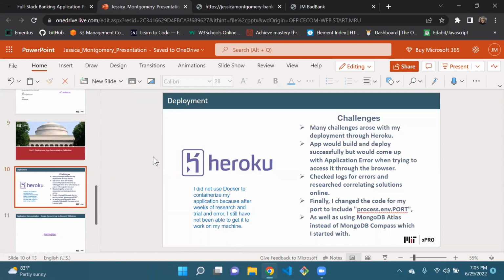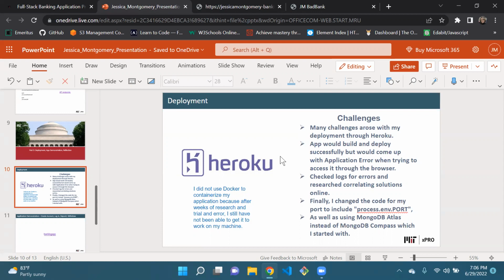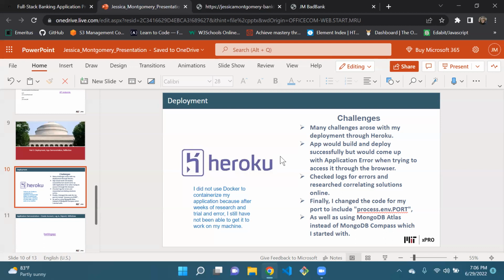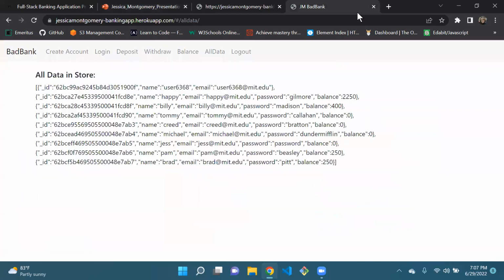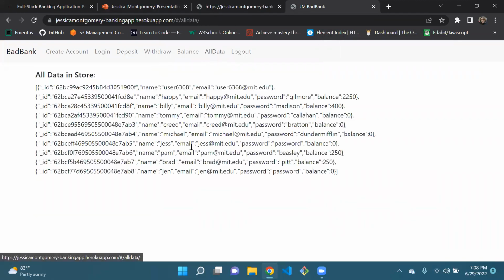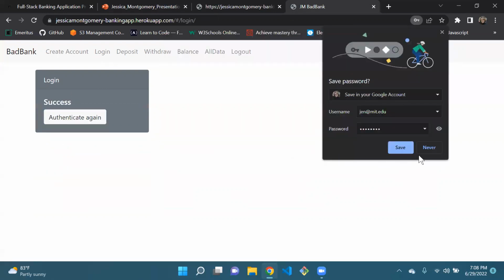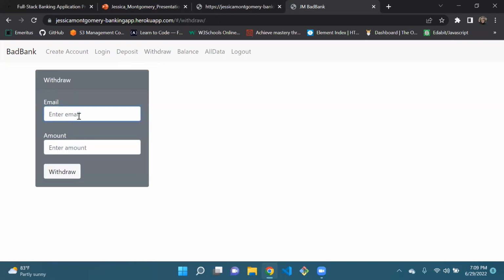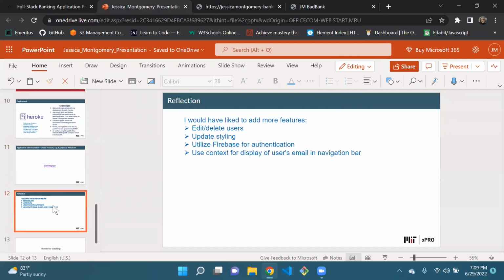Jessica Montgomery PresentationVideo3